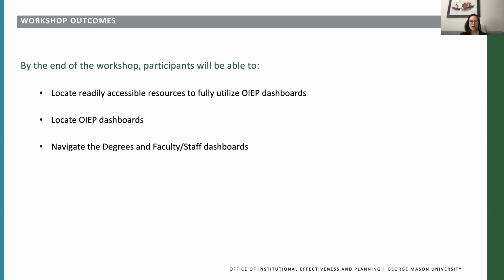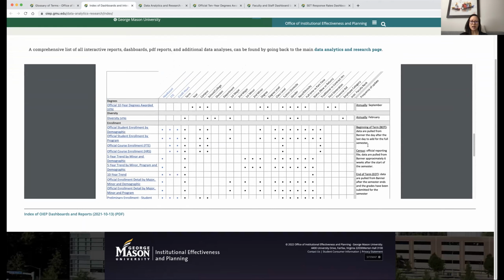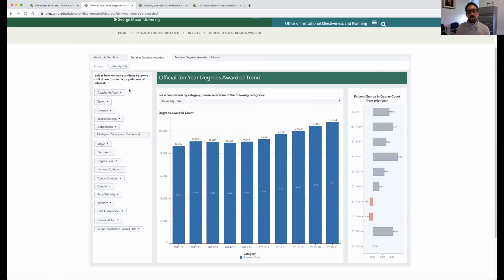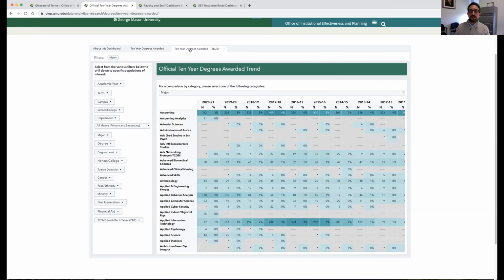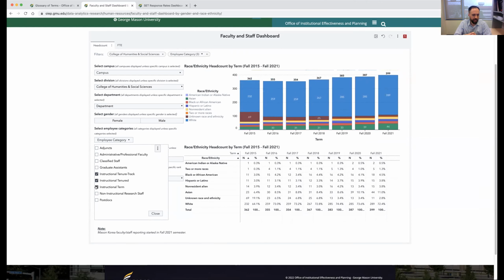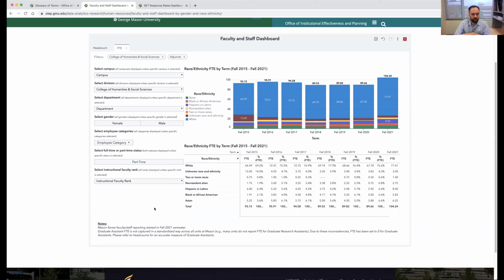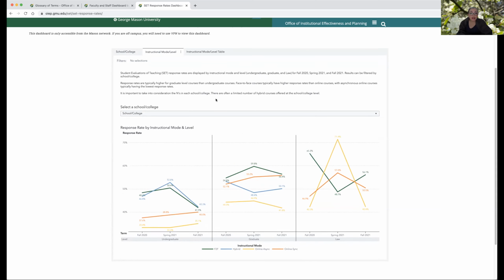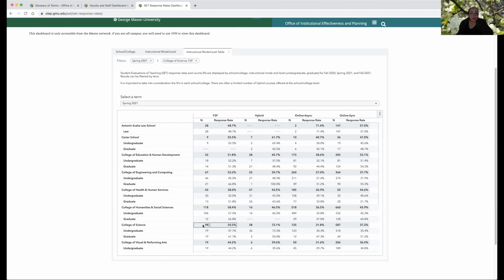OIEP New Dashboards Series May 2022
Learn about OIEP's new data dashboards.